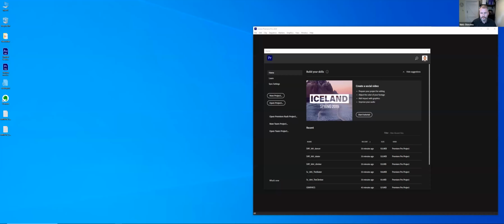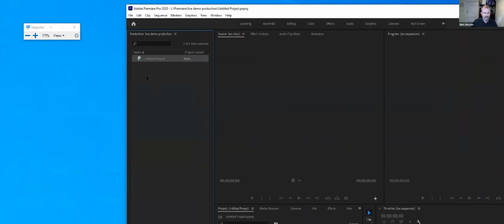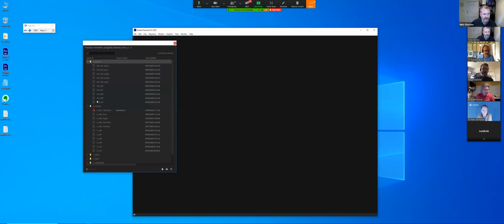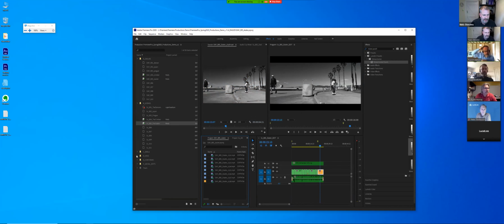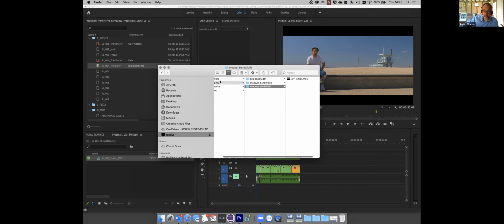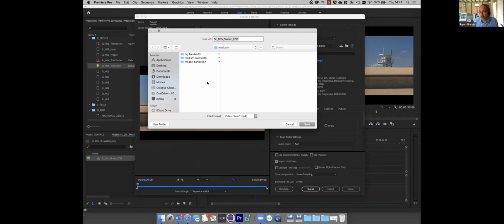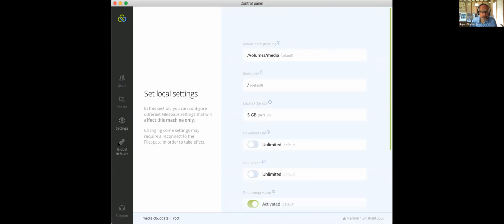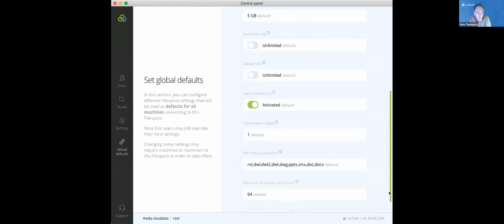Demo: Adobe Productions & LucidLink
Niels Stevens, Adobe, Senior Solutions Consultant, EMEA demonstrates how to help video editors create, manage, and collaborate on media assets through a revolutionary new workflow using Productions in Premiere Pro and LucidLink. You will see how we make cloud storage as easy and as fast as local storage. This demo will blow your mind!